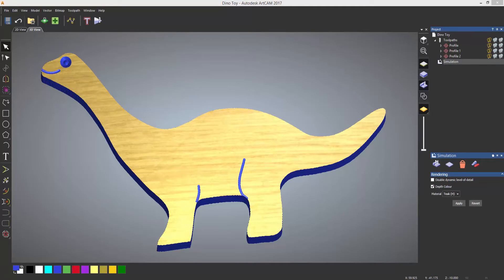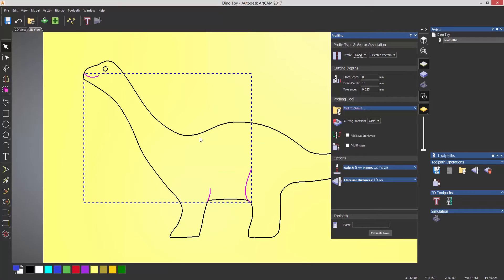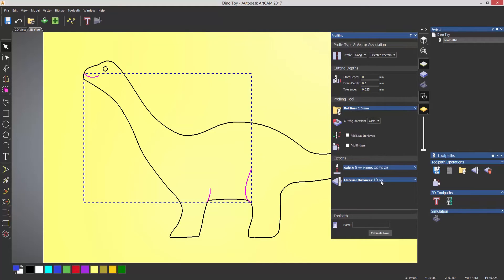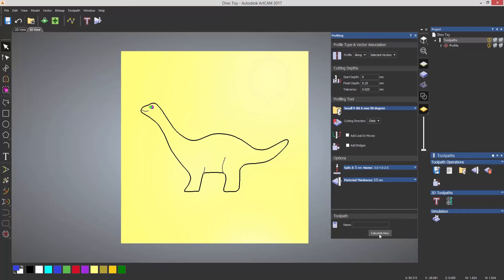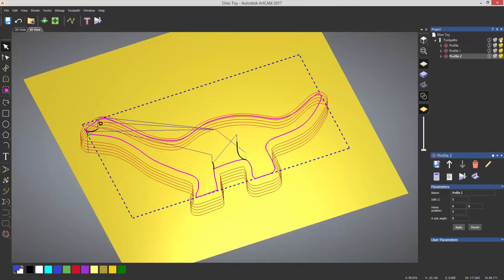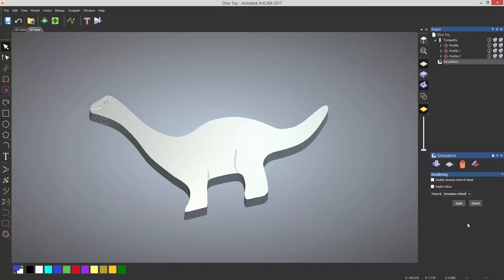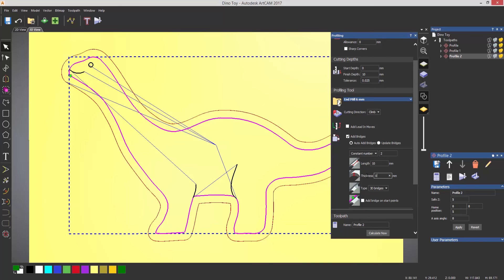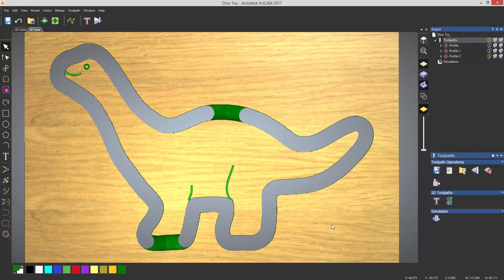ArtCAM Free - 04-Cutting Parts Out